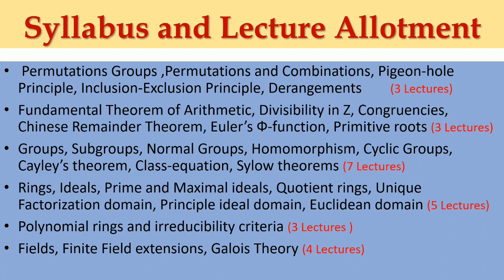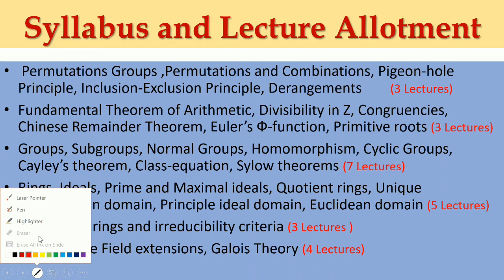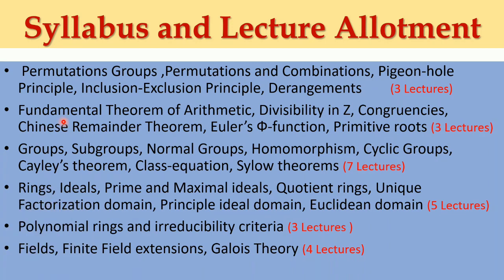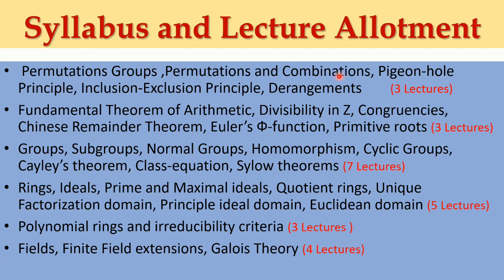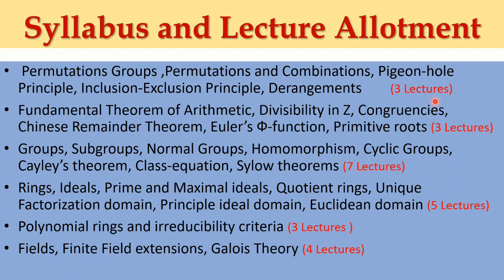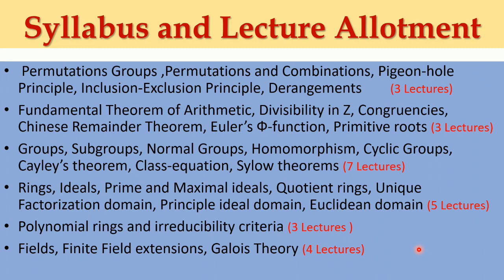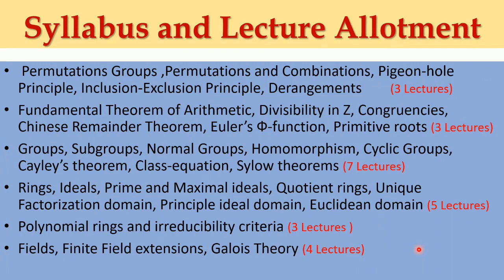Introduction | Algebra | Syllabus of Algebra | Mathematical Science